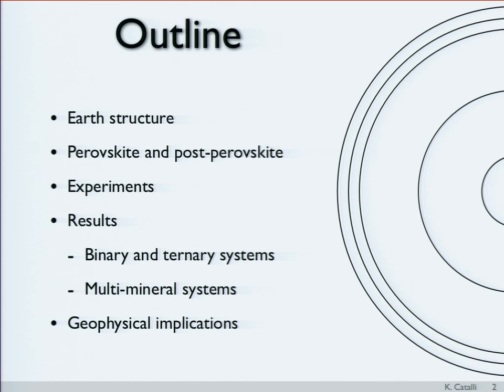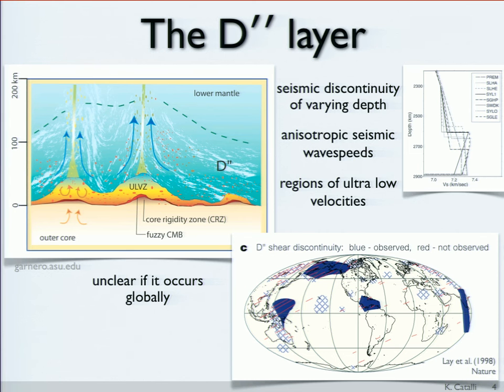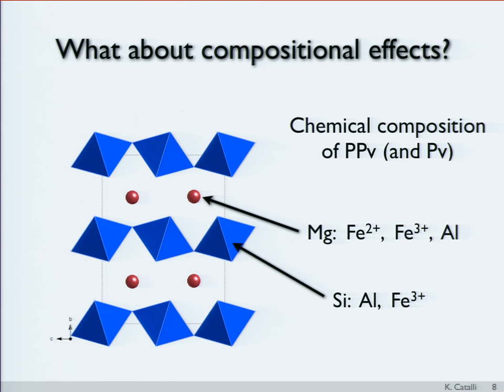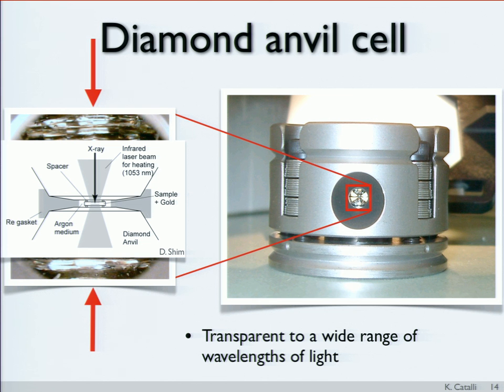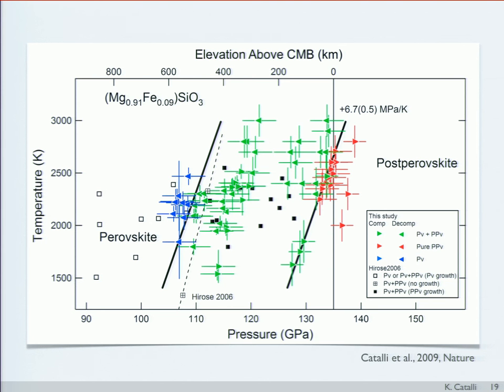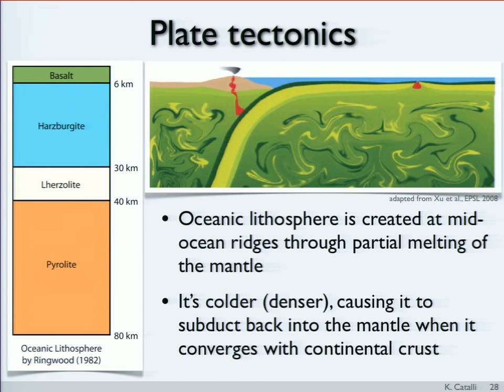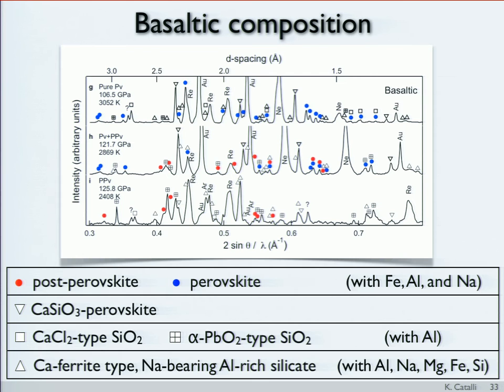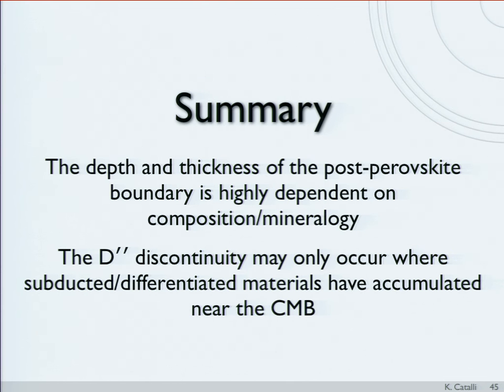DOE NNSA SSGF 2011: The Earth's lowest mantle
The thicknesses and Clapeyron slopes of mineral phase boundaries strongly influence the seismic detectability of the boundaries, as well as convection in the Earth's mantle. In recent years, Mg-silicate perovskite, the dominant mineral in the lower mantle, was found to undergo a structural transition to the post-perovskite phase near 125 gigapascals, a pressure consistent with the D'' seismic discontinuity. Composition is expected to affect the pressure at which the transition occurs and whether it is a sharp or broad transition. We have investigated the effects of iron and aluminum as well as coexisting minerals on the perovskite to post-perovskite transition using in situ synchrotron X-ray diffraction in the laser-heated diamond-anvil cell. Composition is found to strongly affect both the depth and thickness of the transition, suggesting that the D'' discontinuity may only occur in regions of the Earth's lowermost mantle, where subducted oceanic lithosphere is present.